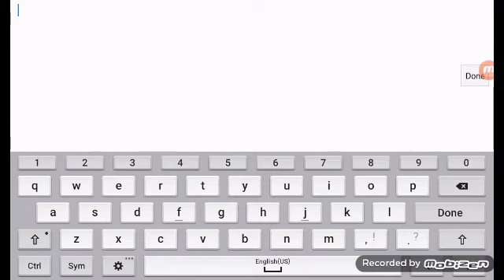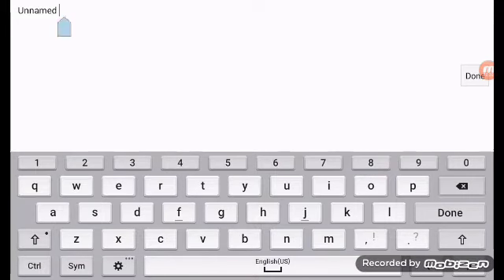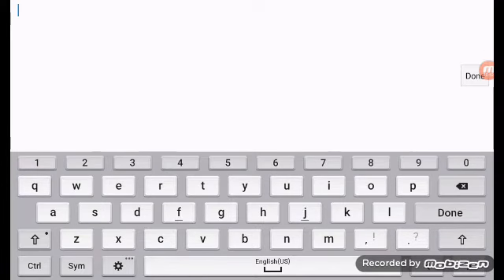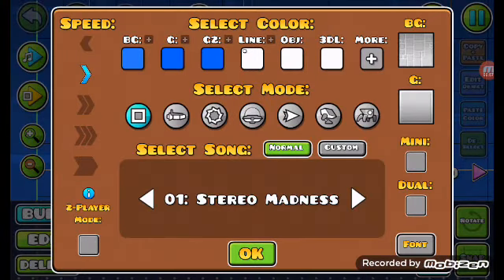How to make a basic level in Geometry Dash